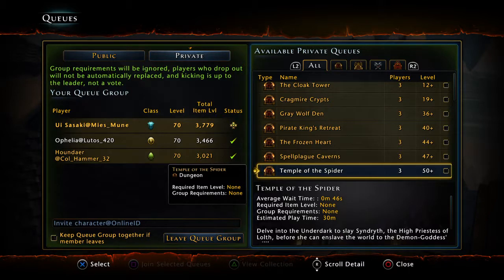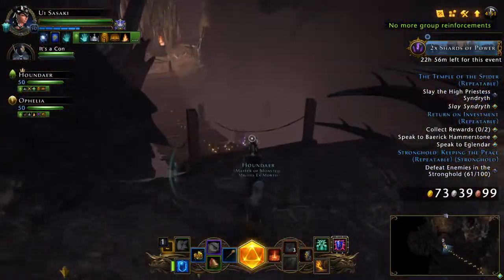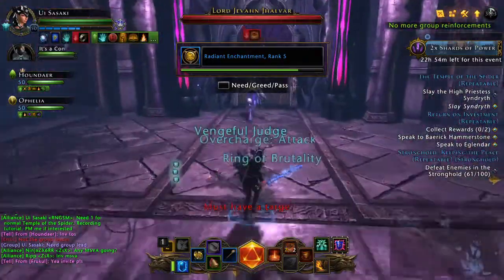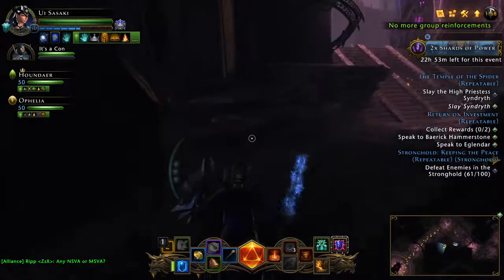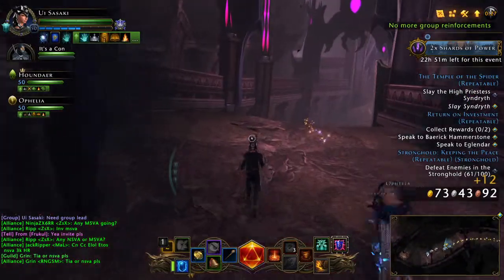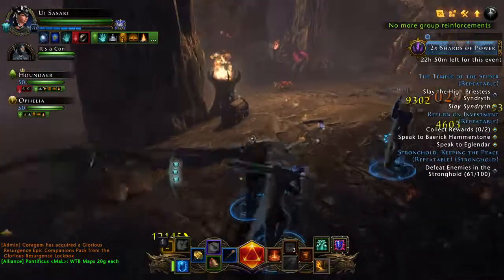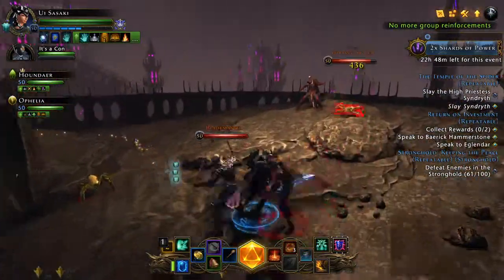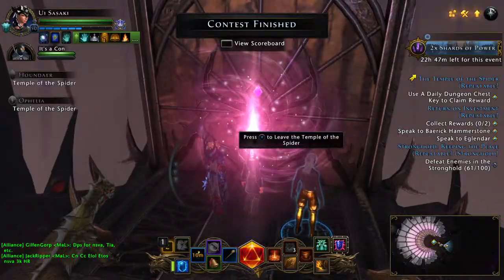Neverwinter PS4 Normal Temple of the Spider Tutorial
It's basically the same as the Master version, except the final boss.